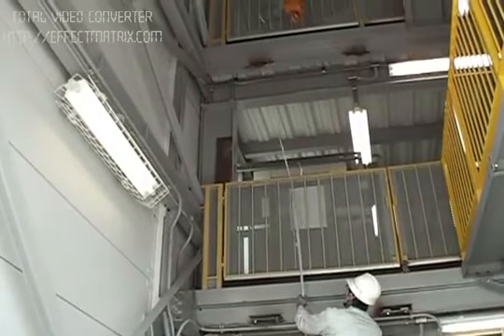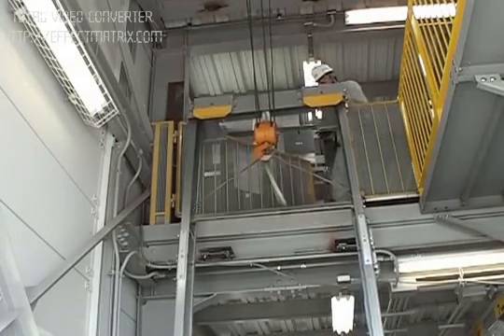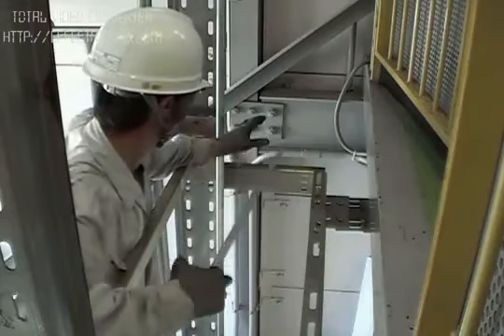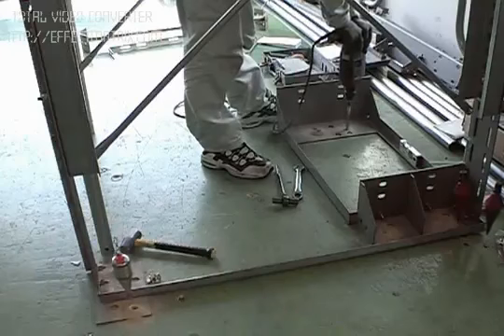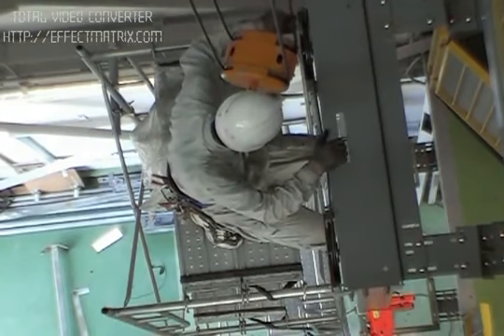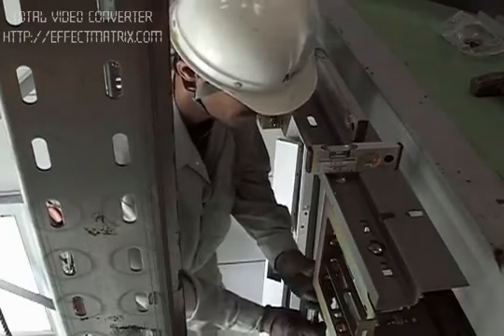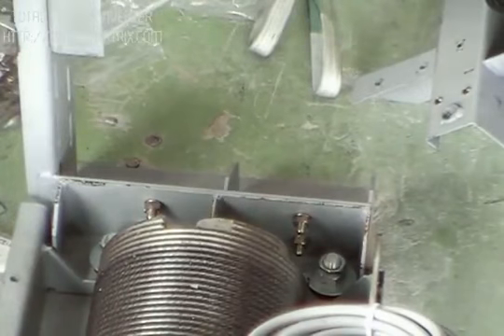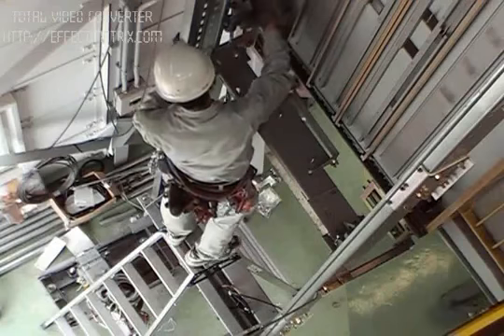Hướng dẫn lắp đặt thang máy MITSUBISHI